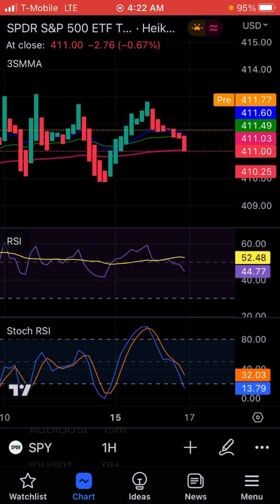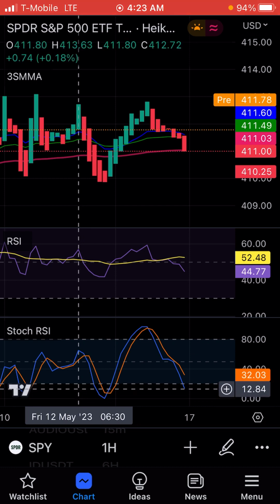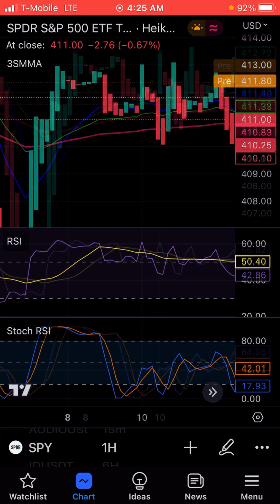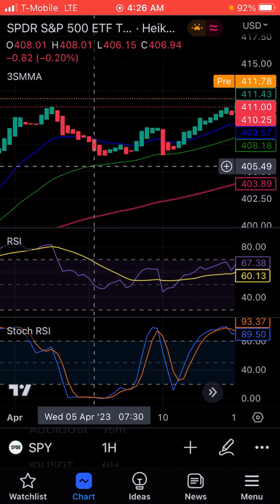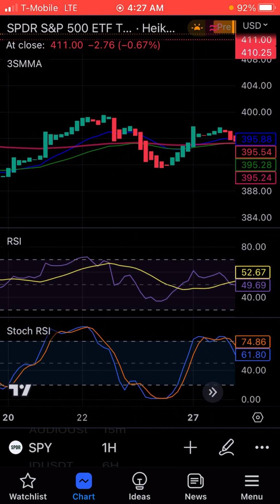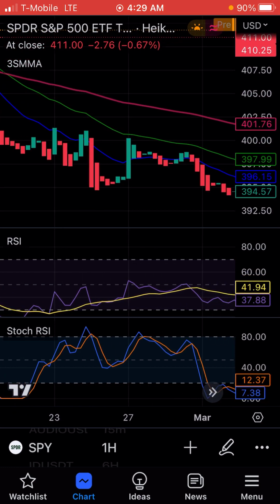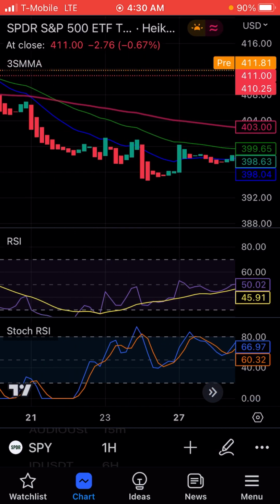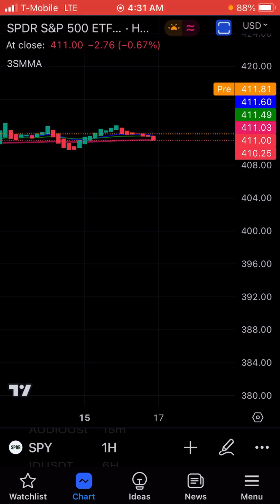How To Use Stochastic RSI with Relative Strength Index To Increase Odds with Options Trading